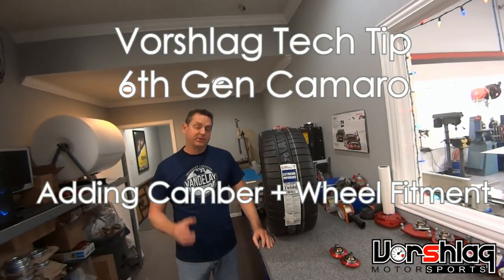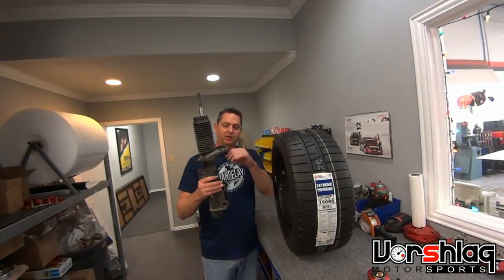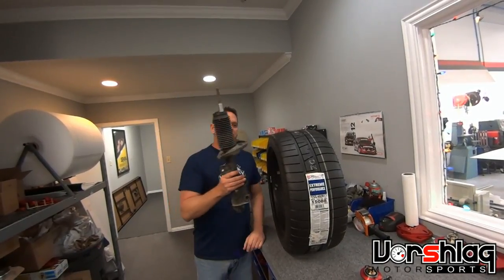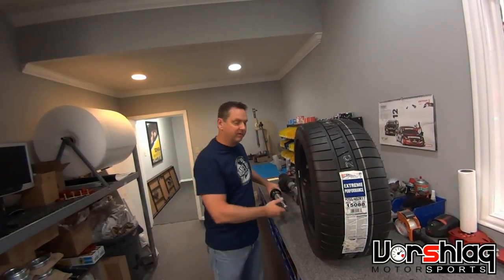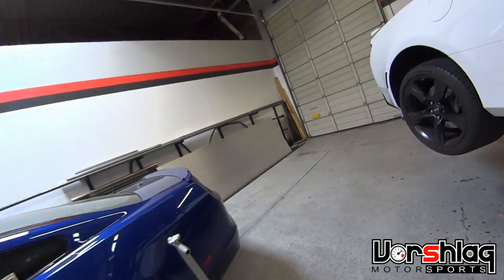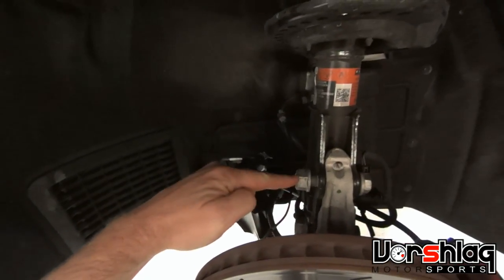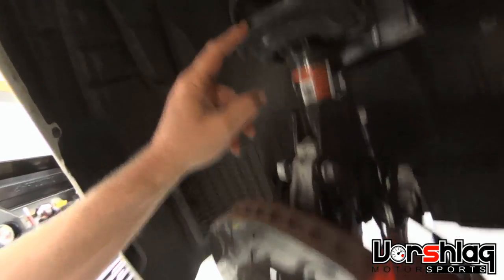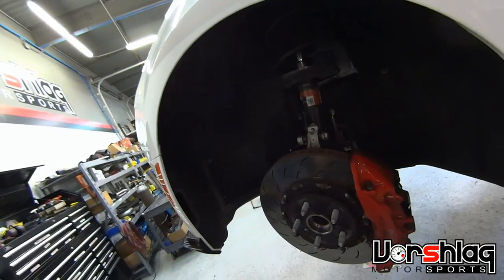Vorshlag Tech Tip: 6th Gen Camaro Wheels & Camber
In this short video we show the challenges with fitting big wheels to a 6th gen (2016+) Camaro, then show how to adjust front camber for track or autocross use. The front strut's spring perch design is pretty silly and limits wheel room greatly, but that's nothing we cannot fix with some proper monotube coilovers. We are designing a camber plate for the front suspension already, too.